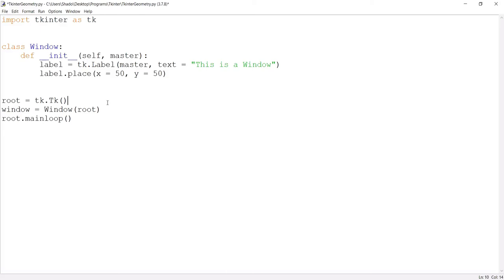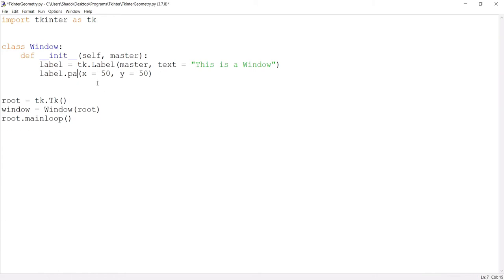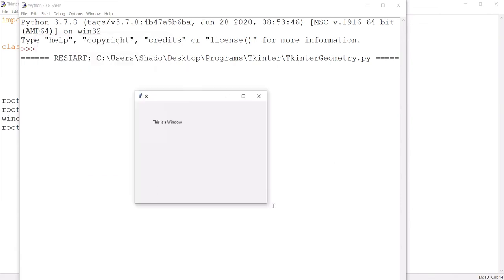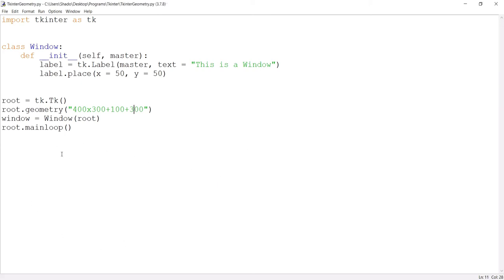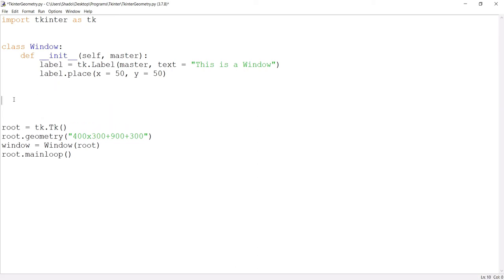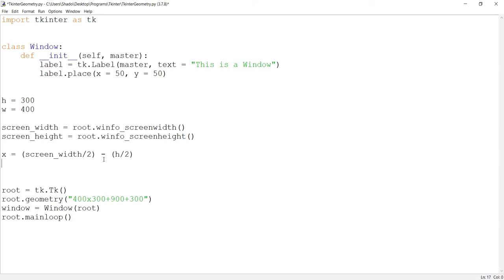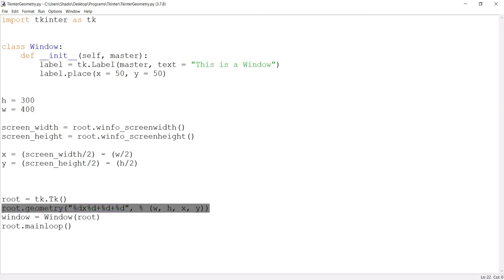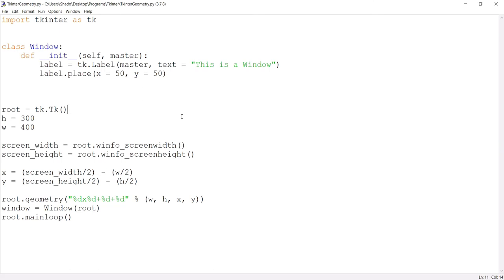Tkinter Geometry Method - Screen Resizing + Screen Repositioning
In this Tkinter Tutorial, we will explore the Geometry function in depth. The Geometry function is commonly used for changing the size of the Tkinter Window, however, it can also be used to adjust the "Position" of the Window, relative to your Screen.